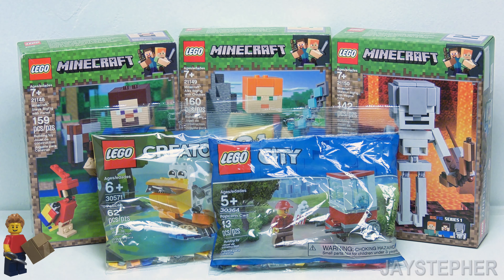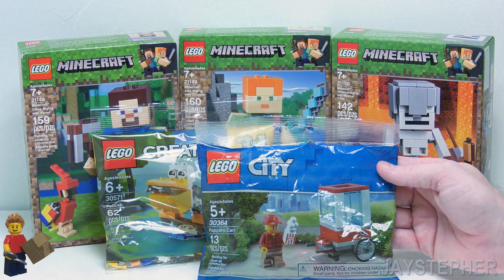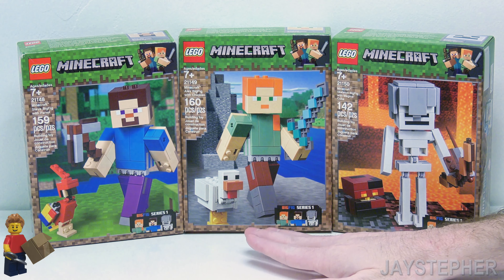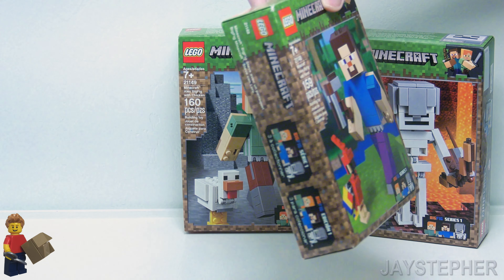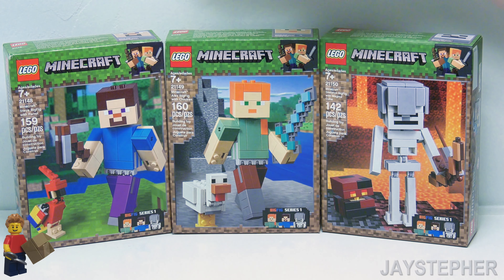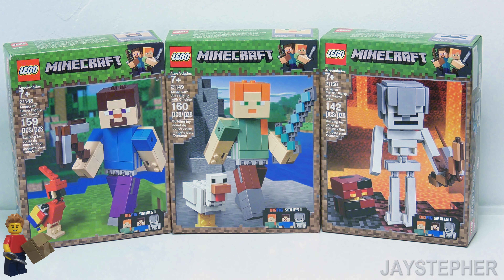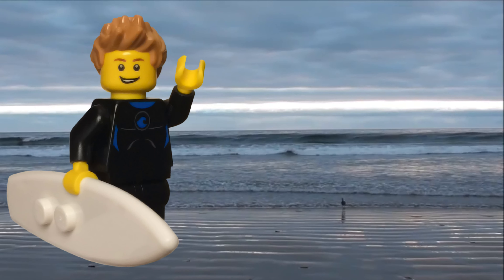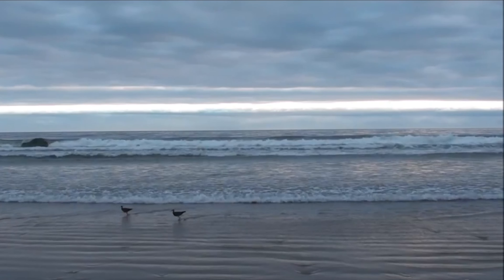Birthday LEGO Set Haul for March 2019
Birthday LEGO haul for March 2019. Let's see what LEGO sets I got today.